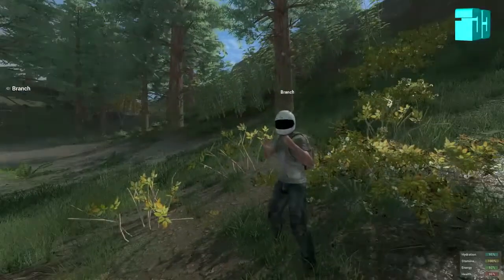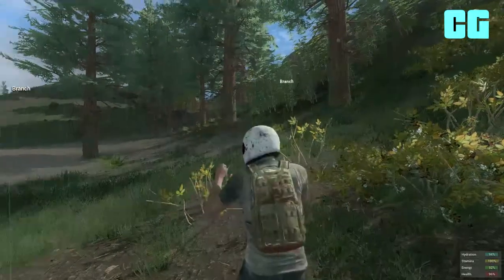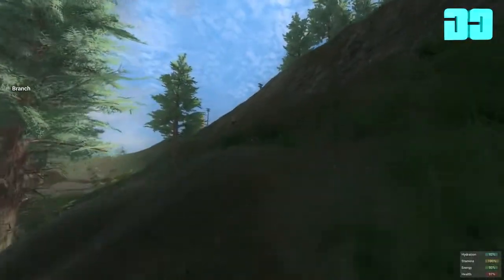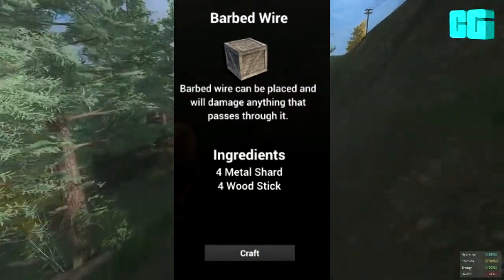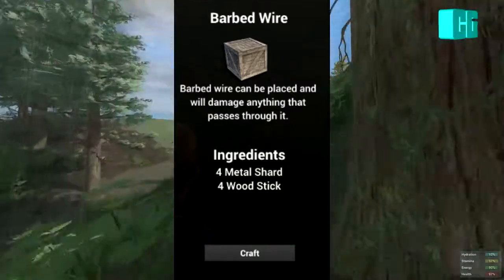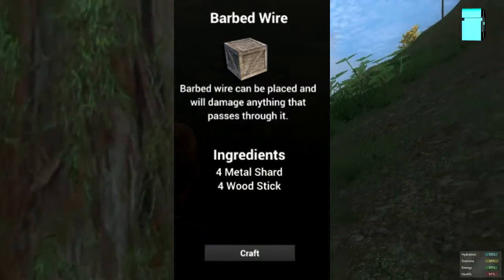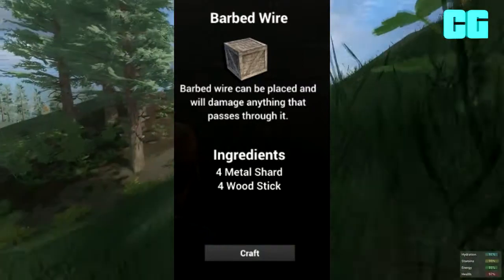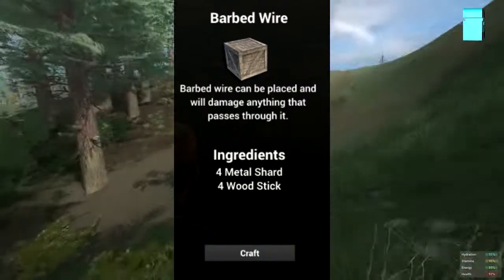H1Z1 - How to Make a Barbed Wire! (H1Z1 Gameplay)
►My Shop!

- ConorGamingzHD